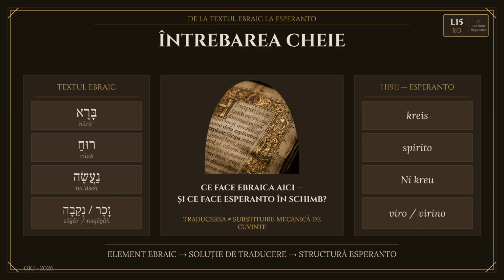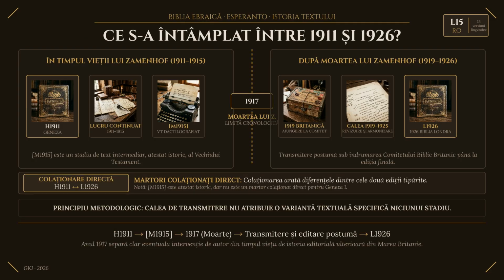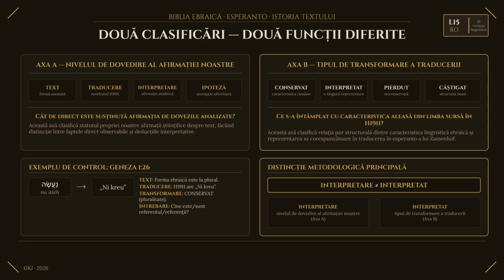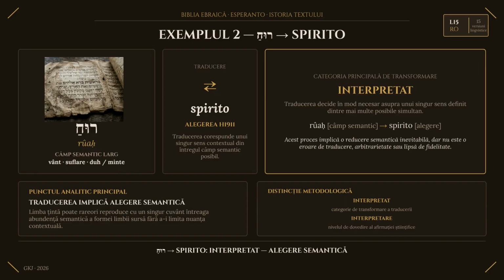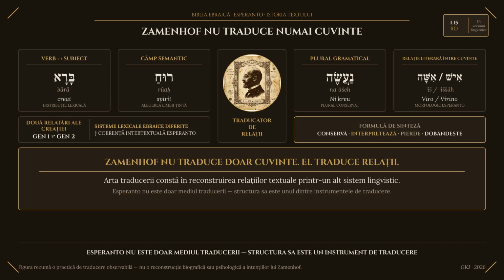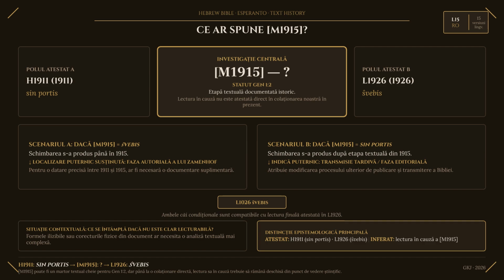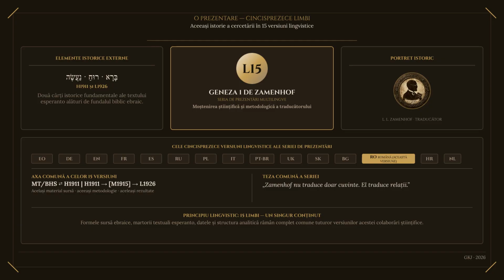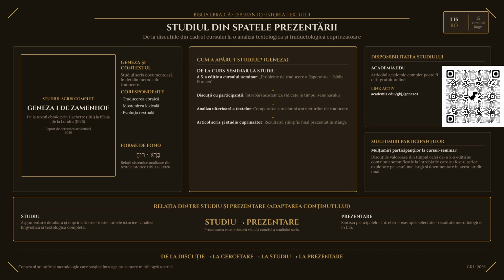GENEZA 1 A LUI ZAMENHOF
GENEZA 1 DE ZAMENHOF
De la textul ebraic prin Hachette (1911) până la Biblia din Londra (1926)

Ce se întâmplă când textul ebraic al Genezei este tradus în esperanto? Și ce s-a întâmplat cu textul esperanto al lui Zamenhof între ediția Hachette din 1911 și Biblia din Londra din 1926?

Această prezentare video explorează două căi diferite, dar interconectate:

CALEA DE TRADUCERE: MT/BHS ⇄ H1911
CALEA DE TRANSMITERE: H1911 → [M1915] → L1926

Prin exemple concrete — בָּרָא (bārāʾ), רוּחַ (rûaḥ), נַעֲשֶׂה (naʿăśeh), זָכָר / נְקֵבָה (zāḵār / nəqēḇāh) — prezentarea prezintă patru tipuri de transformări translaționale:

PĂSTRAT · INTERPRETAT · PIERDUT · CÂȘTIGAT

Rezultatul central al traducerii este:

Zamenhof nu traduce doar cuvinte. El traduce relații.

Colaționarea directă a versetelor H1911 și L1926 demonstrează simultan o stabilitate remarcabilă din punct de vedere istoric: 29 din cele 31 de versete din Geneza 1 nu prezintă nicio modificare lexicală înregistrată. Doar două versete conțin diferențe lexicale, împreună cu cinci diferențe de punctuație și zero diferențe ortografice.

Rămâne însă deschisă o întrebare importantă:

Ce anume mărturisește [M1915]?

Vechiul Testament complet dactilografiat al lui Zamenhof din 1915 este o etapă textuală documentată istoric, dar textul relevant al Genezei 1 nu a fost încă colaționat direct în această cercetare. Ar putea fi o mărturie cheie pentru a localiza mai precis unele schimbări între 1911 și 1926.

Prezentarea video se bazează pe un studiu scris mai amplu, rezultat din discuțiile din cadrul celei de-a 5-a ediții a cursului-seminar „Probleme de traducere a limbii esperanto — Biblia ebraică”. Mulțumiri participanților la cursul-seminar!

🌐 Această prezentare video aparține seriei L15 și este pregătită în 15 versiuni lingvistice.